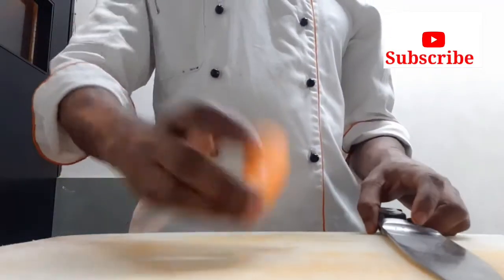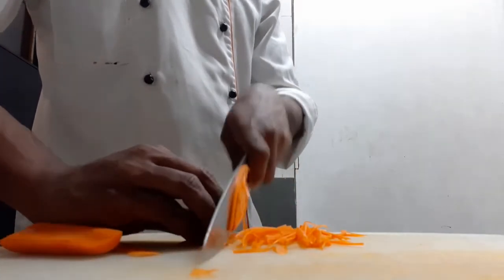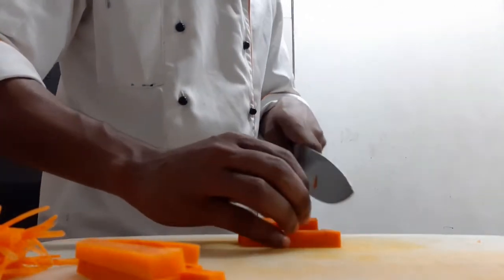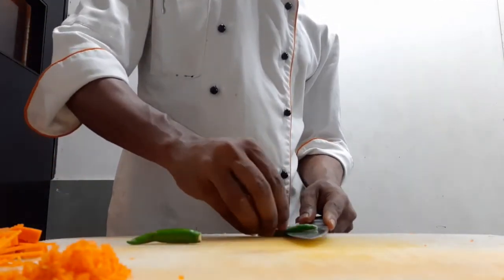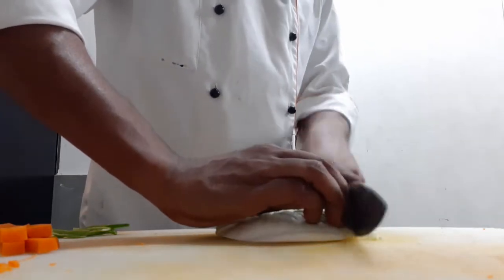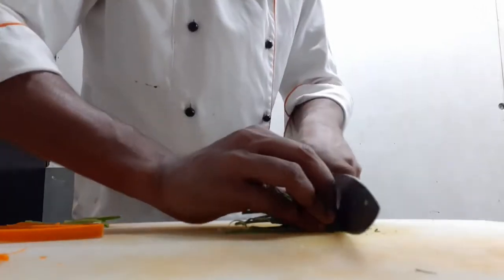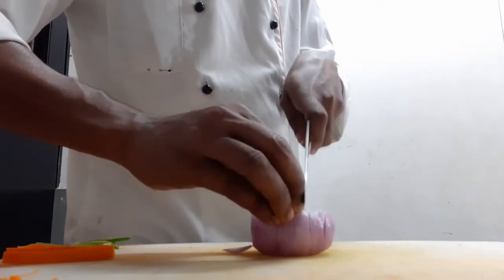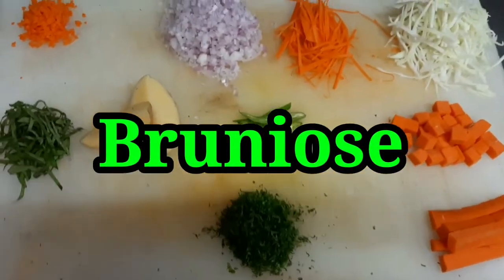Continental Cuisine vegetable Cut,France cuts name & How to cut vegetable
frence cut vegetable
today we learn how to continental cuisine vegetable cut & name
knife skill
10 type cuts in this video
batonnet cut
julienne cuts
onion chopped
parsley chopped
potato wages
chiffonade
slit cut
shredding
median dice
Brunoise
jai hind